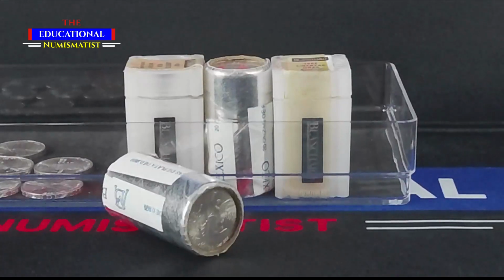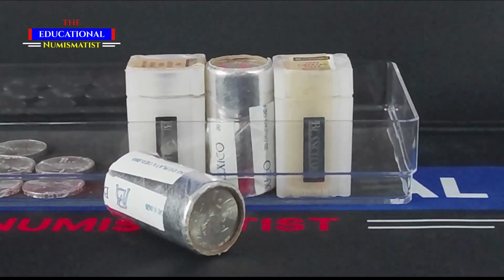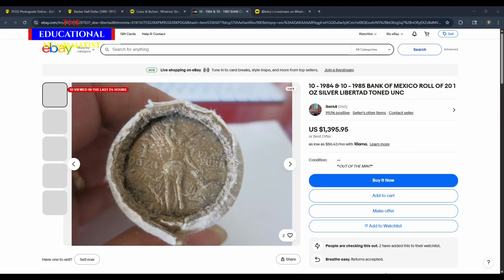Why Coins Look Different Online – Full Breakdown Under the Scope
Coin images online can be misleading — and it’s not always intentional.

In this video, I show how lighting, angle, contrast, and camera setup can dramatically alter how a coin appears… even when it's the exact same coin under the exact same HD digital microscope.

📸 See how small changes create big differences
🔬 Watch real-time scope views
💡 Learn why I show every coin with clarity before it goes to auction

Whether you’re new to Whatnot or a long-time buyer, this video will help you spot overexposed coins, misrepresented surfaces, and more — without the mystery or hype.